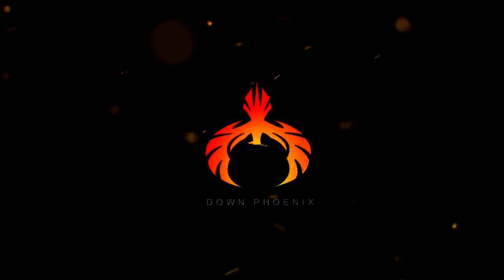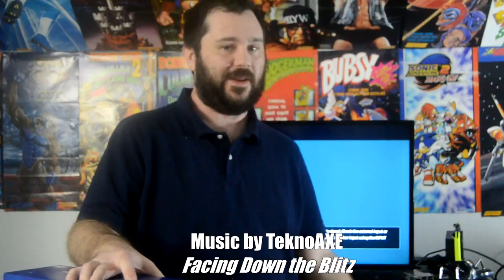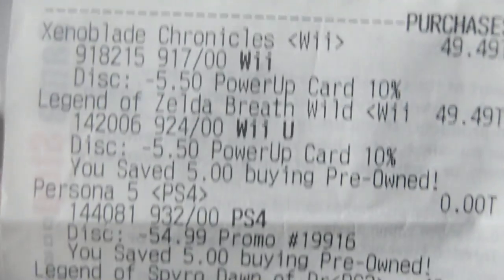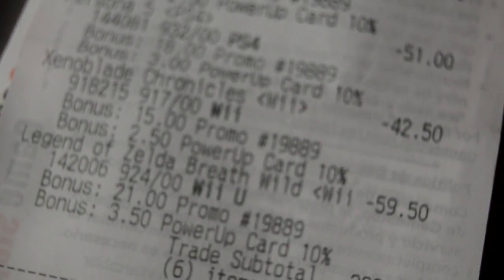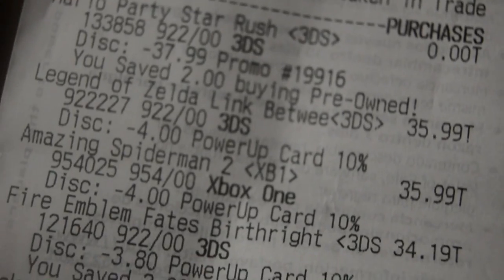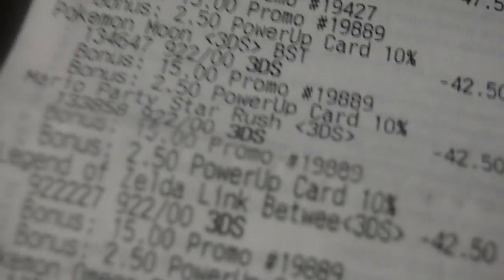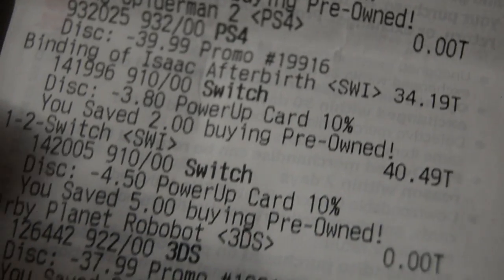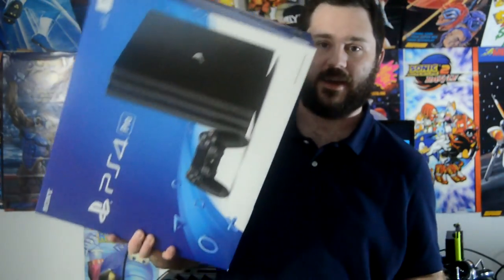The Great Gamestop Heist of 2017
How did I get a PS4 Pro and PSVR? Watch and find out! Gamestop had some insane trade bonuses that sadly are no longer worth what they were, but I was able to utilize the full potential of it to hook up with some fresh new hardware. Did you get a chance to take advantage of this promo? Let me know

Connect and chat with me!